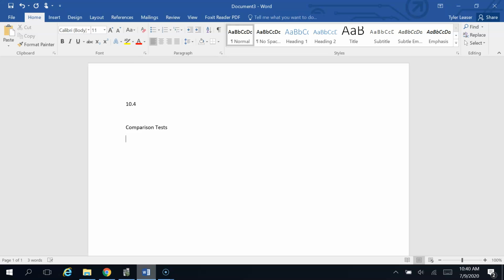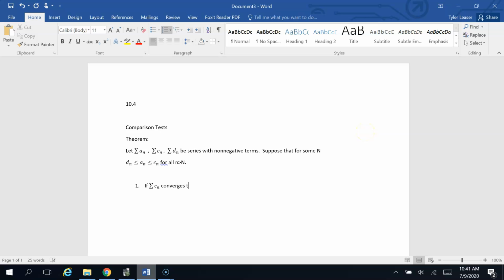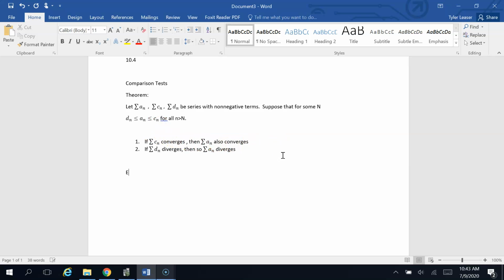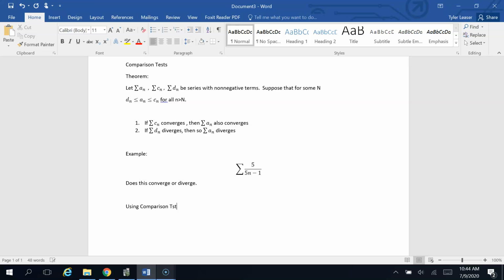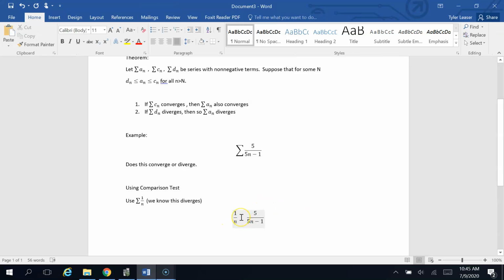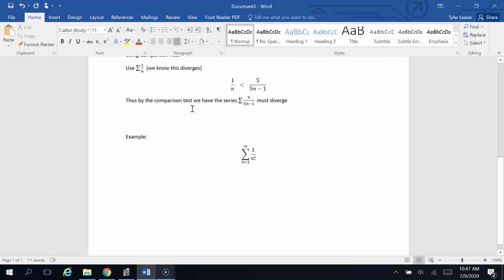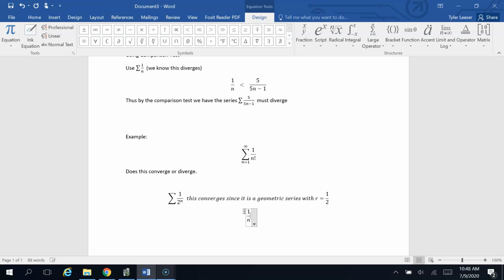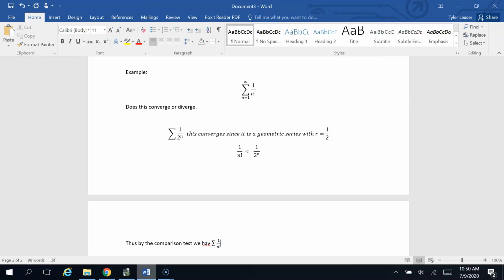Mat 272 section 10.4 part 1